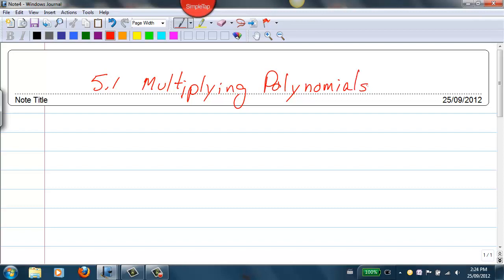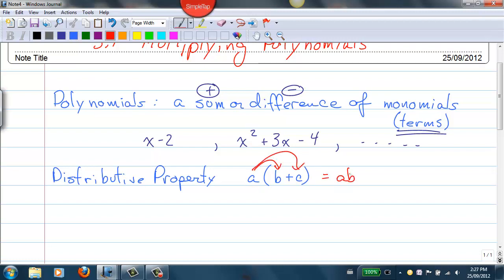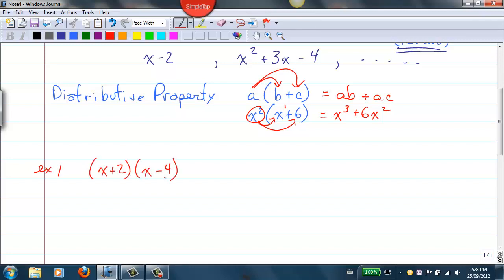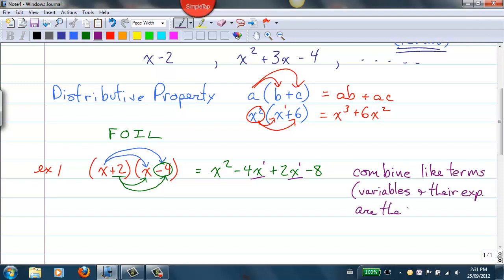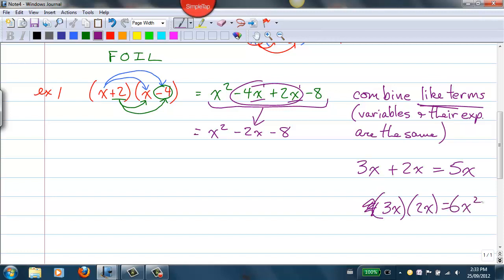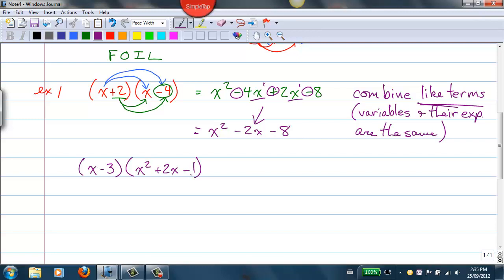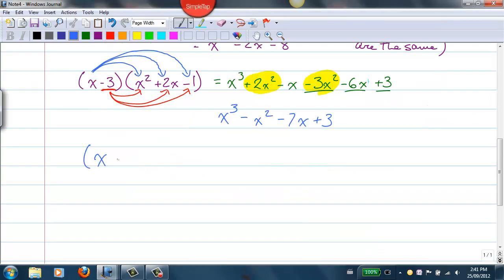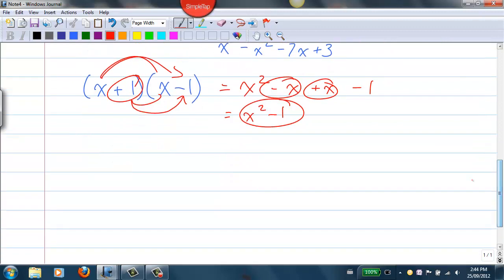math 10 5.1 lesson